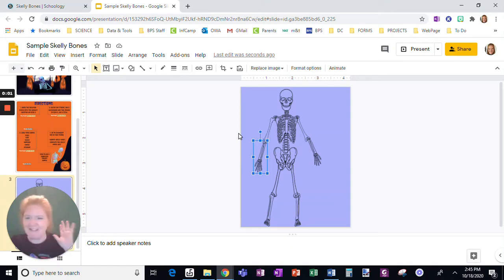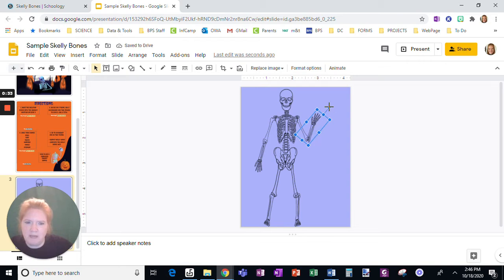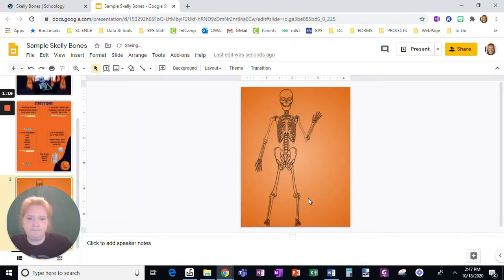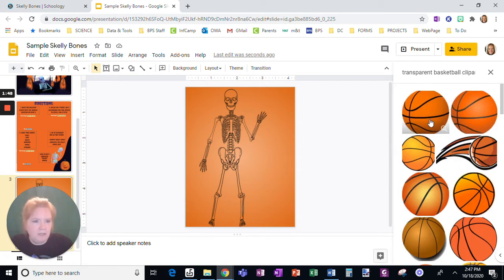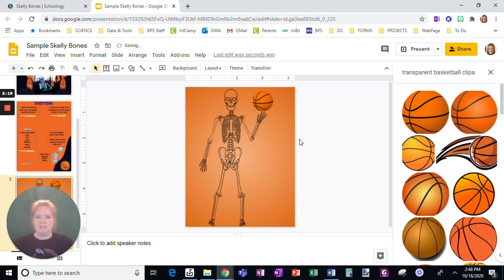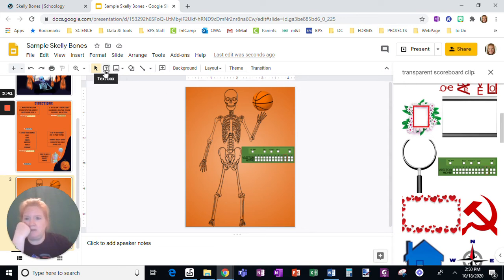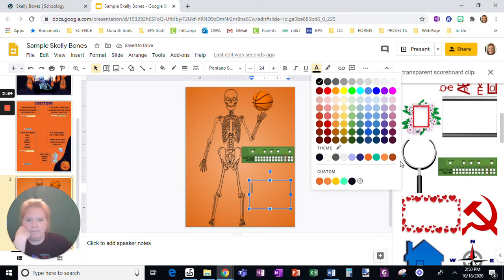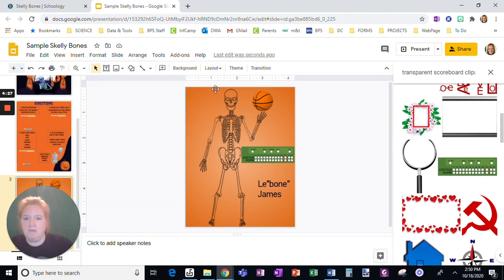Changing Background, Adding Images and a Title in Google Slides (Skelly Bones Project)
This video goes through several important skills in a Google Slide document. These include changing the background, adding images (by a google search) and adding a title. The video used the Skelly Bones Project as an example.